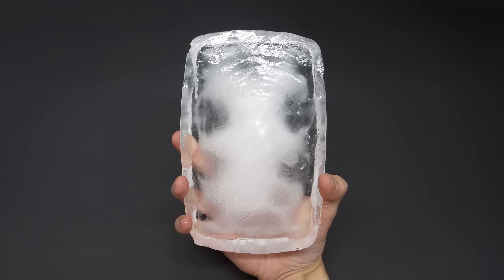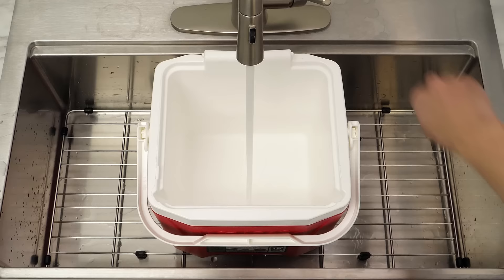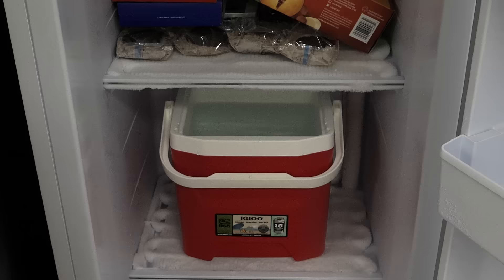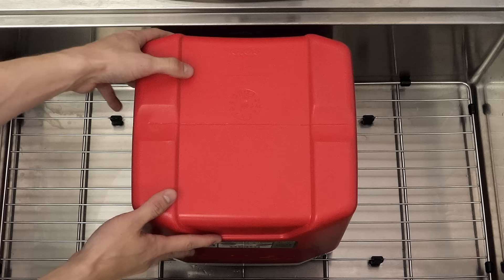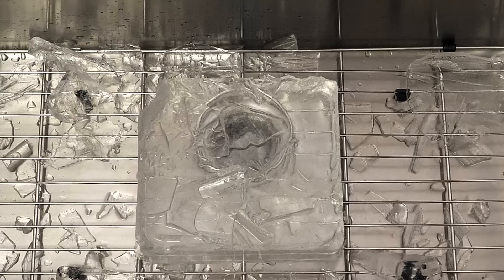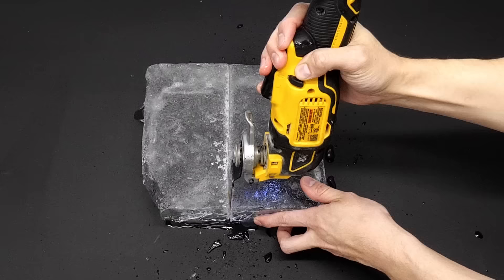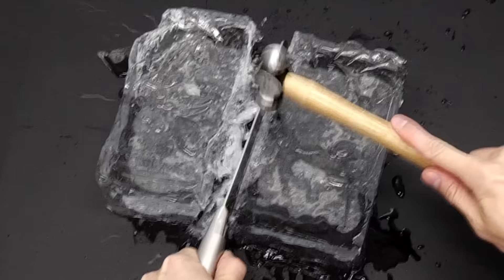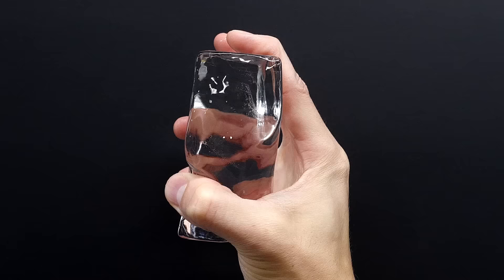Making a block of perfectly clear ice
Regular ice is usually filled with bubbles, and I think it's really ugly. What I want is some beautiful ice that's perfectly clear, and I'm gonna try to make some.